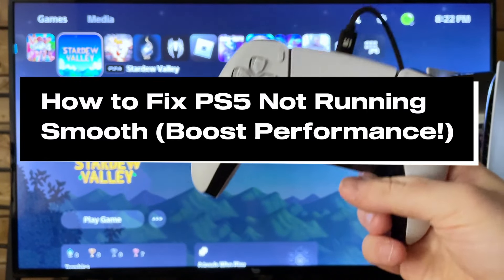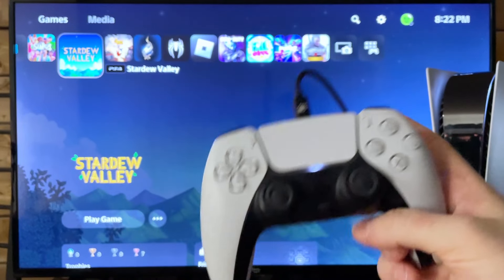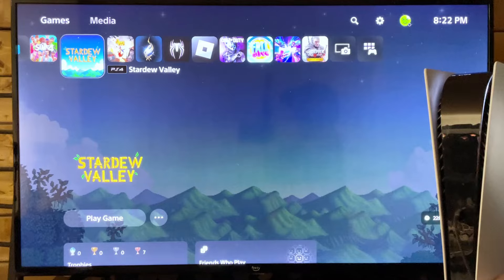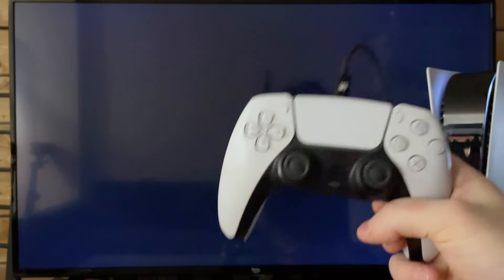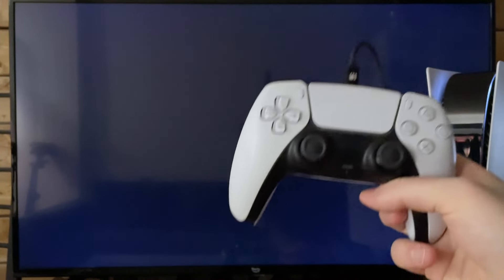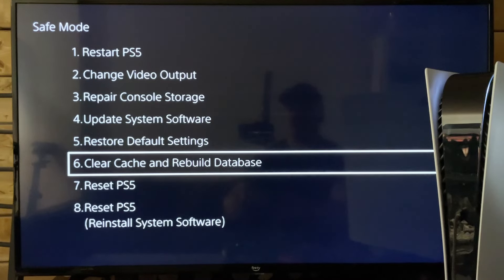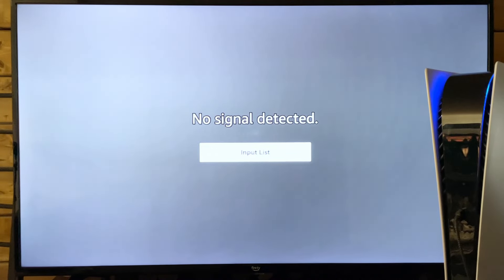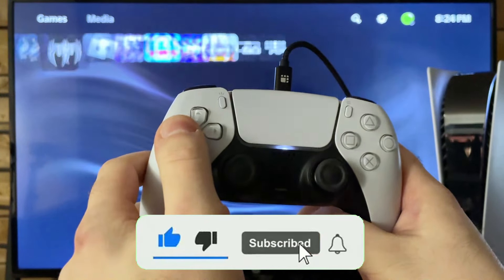How to Fix PS5 Not Running Smooth (Boost Performance!)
How to fix PS5 not running smooth? In this guide, I show you how to fix it when your PS5 is running slow by clearing the system software cache and rebuilding the database. This can fix performance issues on PS5 games and the PlayStation 5 system software. Hope this helps!